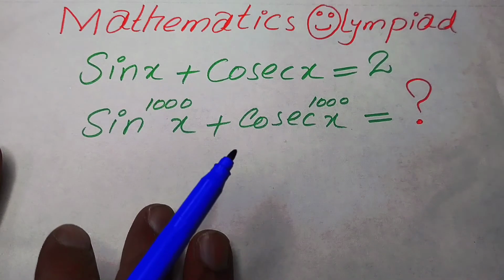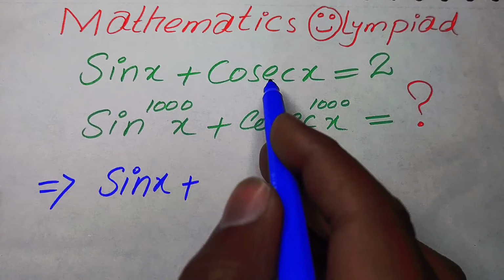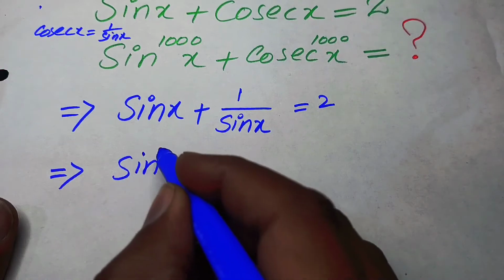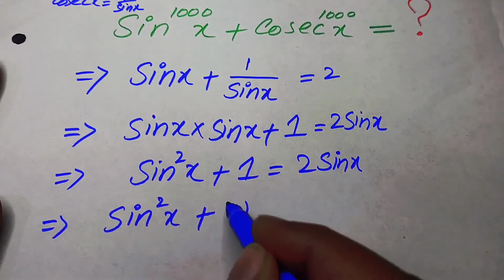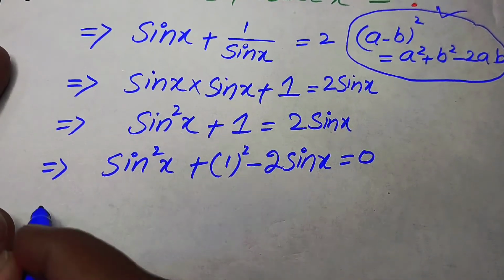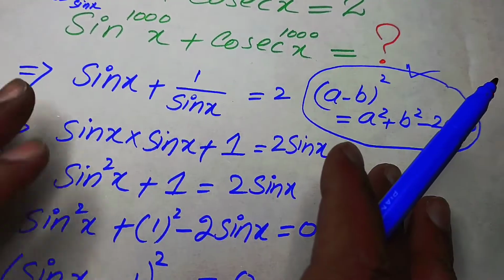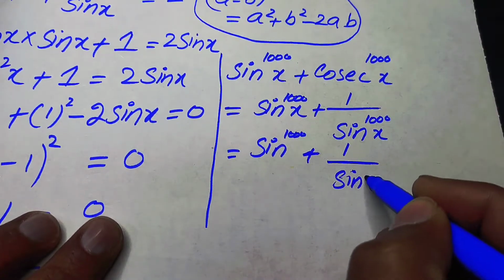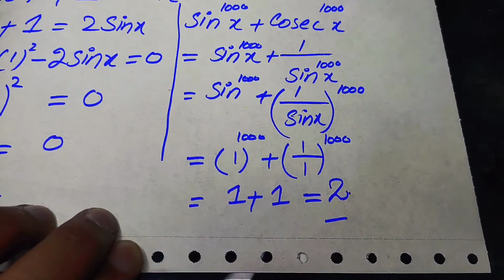sin^1000 x + cosec^1000 x=? | Solving A Nice Trigonometric Equation | Math Olympiad Problem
Hello EveryOne in this video I will tell you a Best Trick on How to find the value of this tricky Nice Math Olympiad Trigonometric Equation Problem. System of equation Solving. It is the Mathematics Olympiad problem